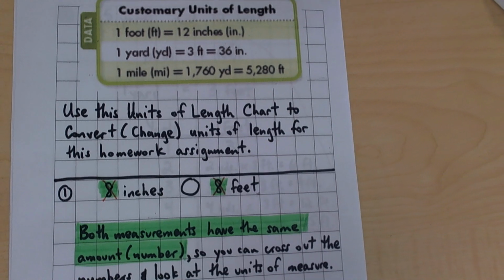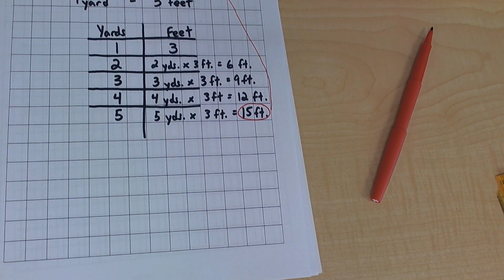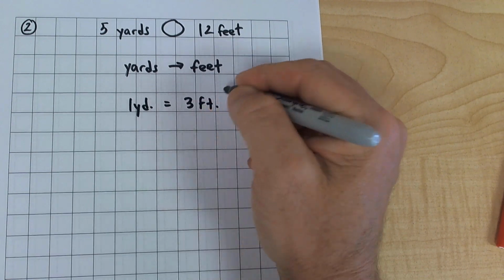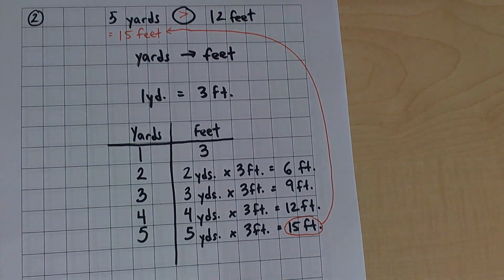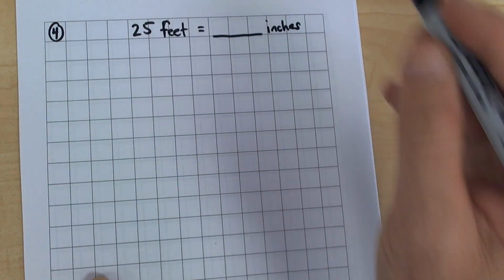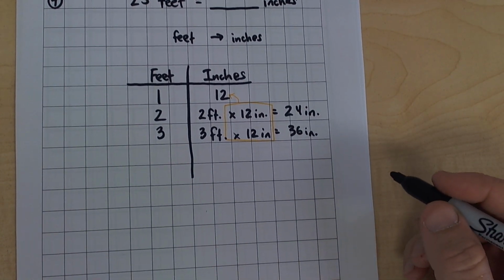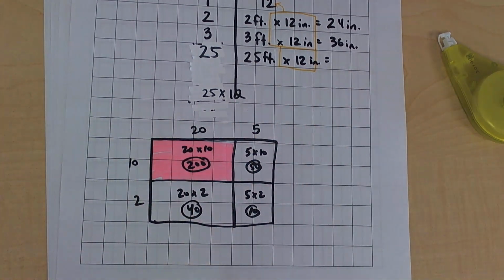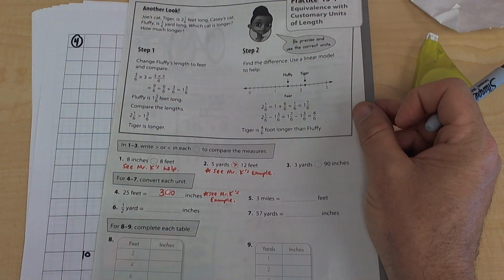Lesson 13.1 - Customary Units of Length Equivalence - Homework Help